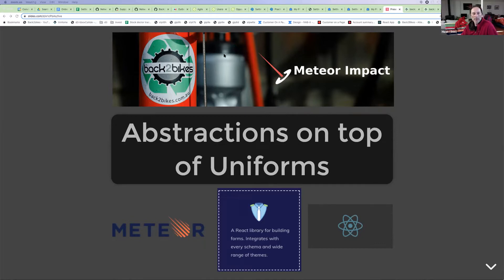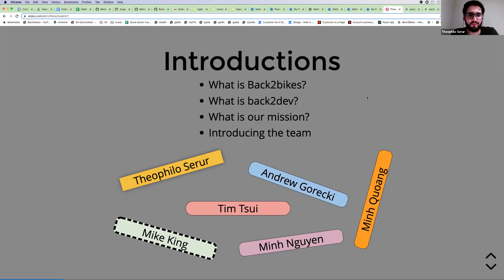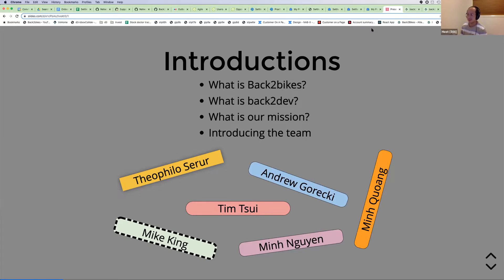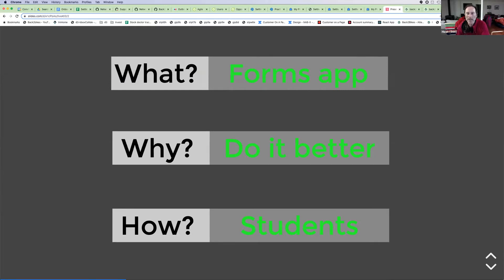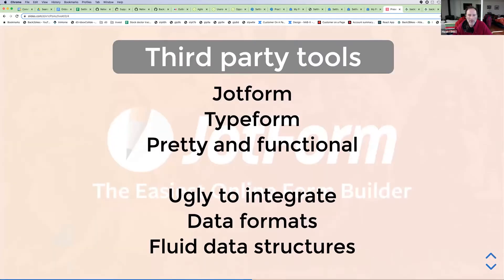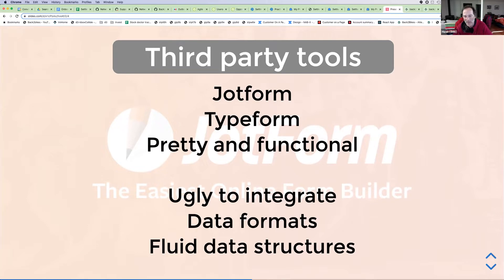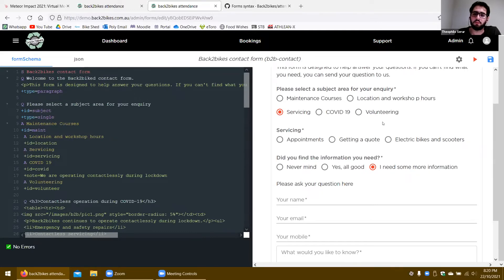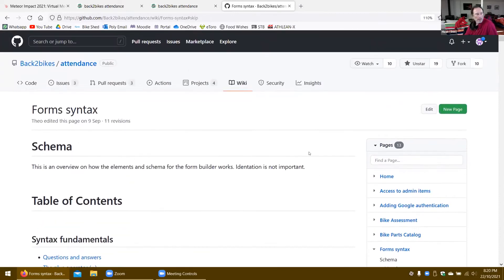Abstractions on Top of Uniforms | Meteor Impact - Day 2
In this video, you’ll hear from Mike King, Tim Tsui, Minh Quang Hoang, and Theophilo Serur about abstractions on top of uniforms.

Uniforms is an excellent library, that makes building forms pretty simple, thanks to Autoform. The challenge starts when you want to control the presentation, and you need to do some machinations to achieve that. The Back2bikes team has been building an abstraction layer to make form design much simpler.

Learn How To Create An App❗
If you would like to see more videos about Meteor, check out How To Create An App Channel